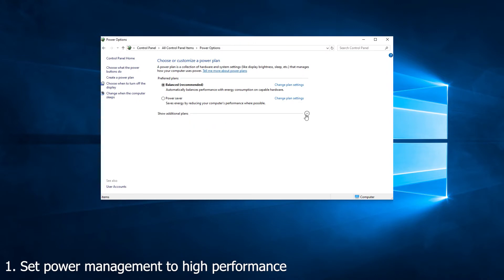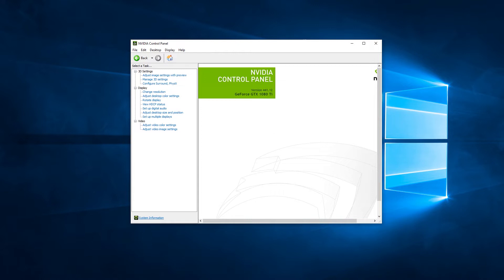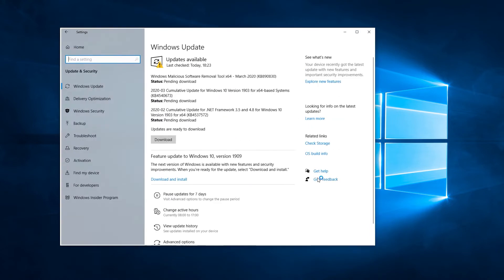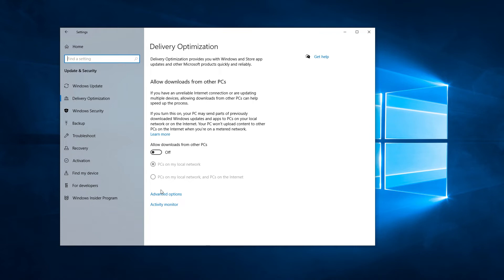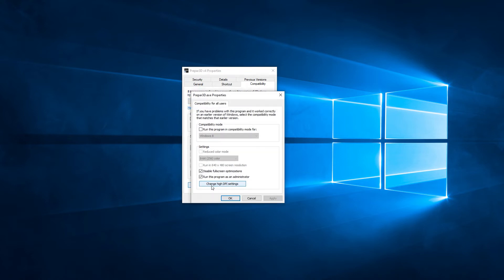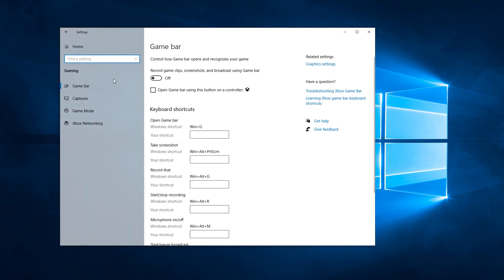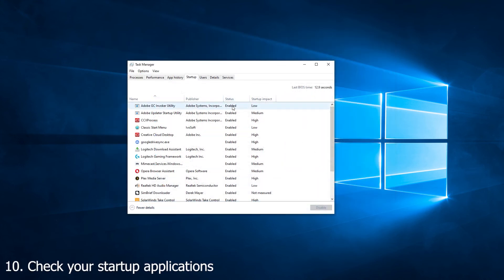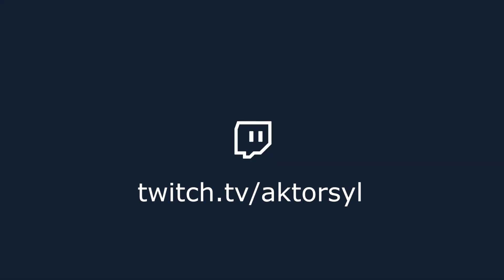10 ways to increase game performance in Windows 10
10 ways to improve game performance in Windows 10. In this short How-To tutorial, I'll demonstrate a few ways to improve overall gaming performance in Windows 10 by enabling and disabling a few Windows, Discord and Steam settings. However, don't expect a miracle cure - this is purely for min-maxing and may only have a slight increase. It depends entirely on your particular setup. These submissions all come from gamers themselves who have reported varying degrees of success with them.

In this video we will look at ways to tweak, optimize and speed up gaming in Windows 10. This is a guide for both power users and casual gamers, although casual gamers would find more of a use for it. It works equally well on old and new pc's, and ensures that you get the best out of your computer and increase FPS by slight margins across your games. Stay on top of the enhanced Windows 10 optimizations by checking back on this guide as we update it with commenter suggestions. The guide covers all information from 2019 and most from 2020 so far.

The How-To series covers several tutorials or guides on various different topics, with one being focused on per week. Each How-To is researched and tested before making its way to production. While some focus purely on how to perform certain tasks (in a tutorial format), others focus on improvements or general best practices.